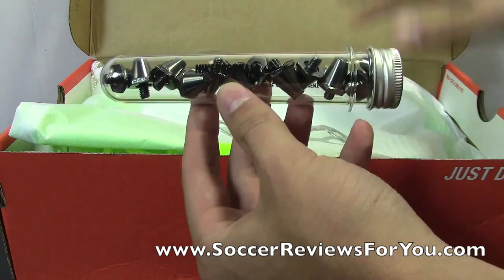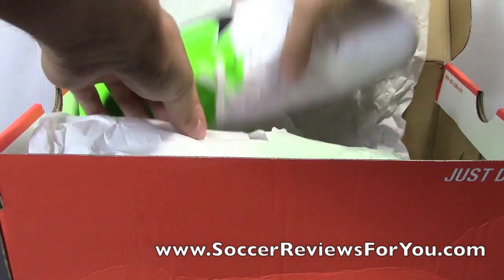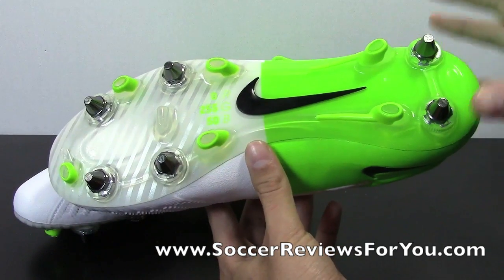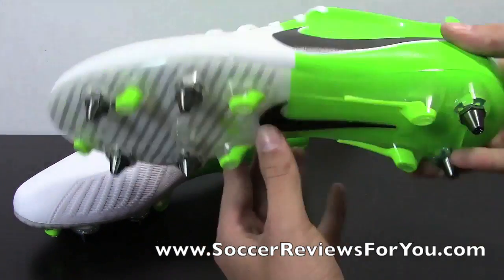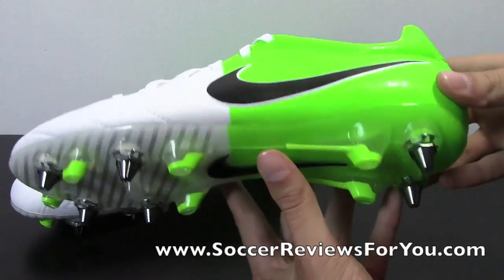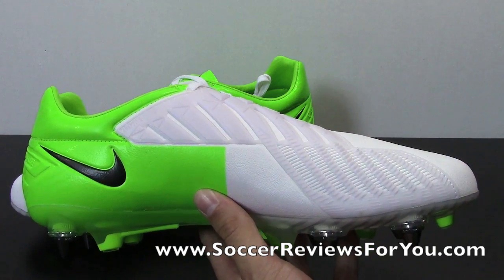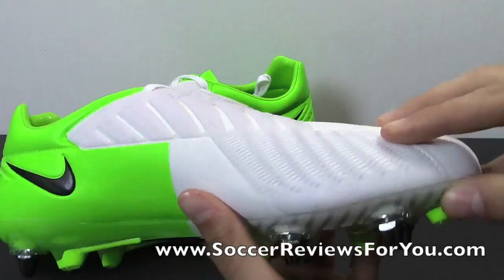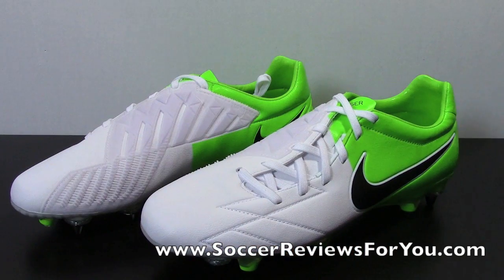Nike T90 Laser IV Kanga-Lite SG-Pro White/Black/Electric Green - UNBOXING